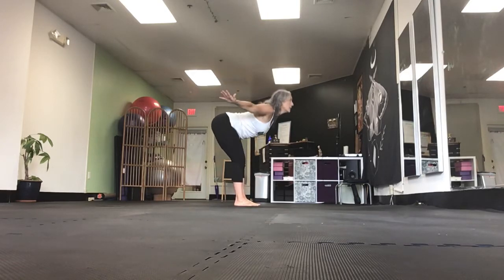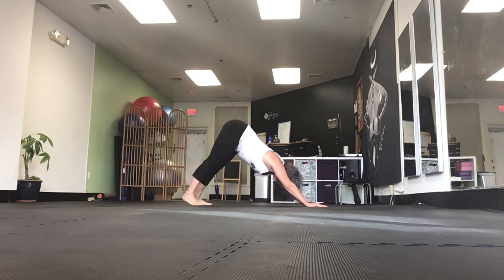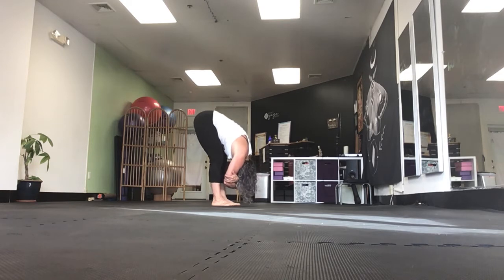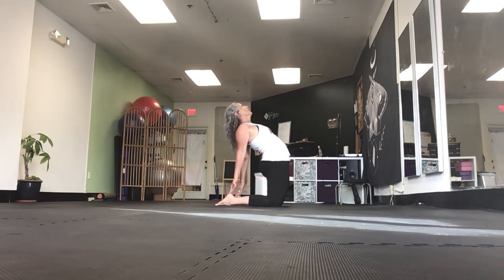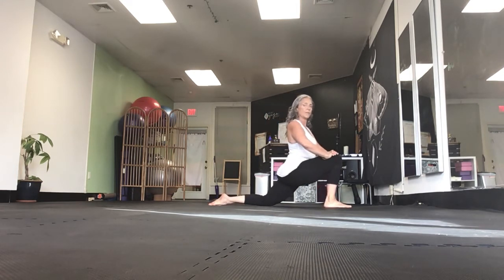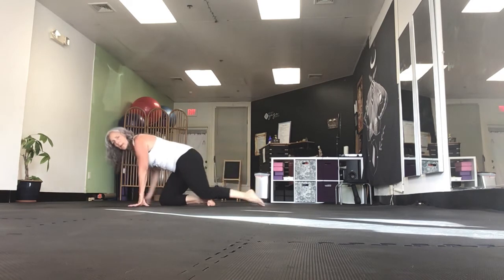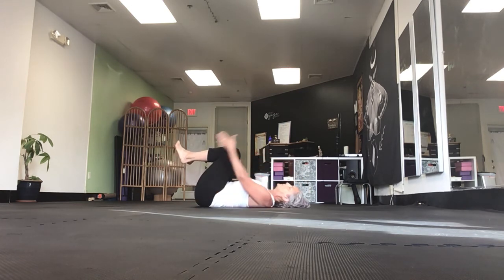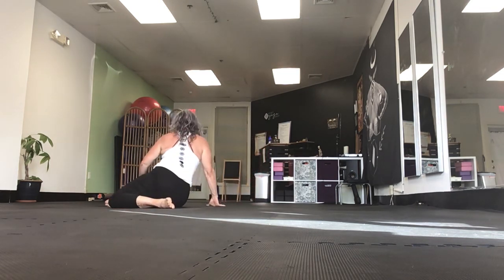Yoga for zBikers